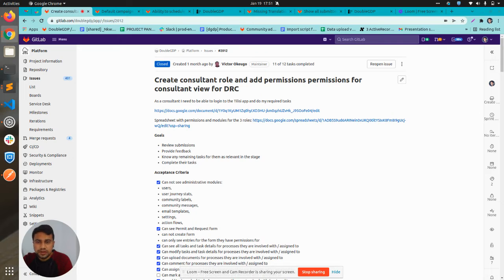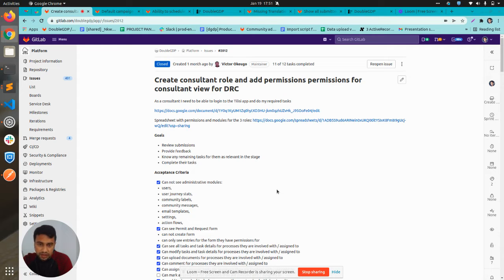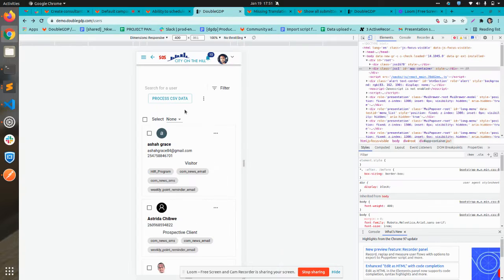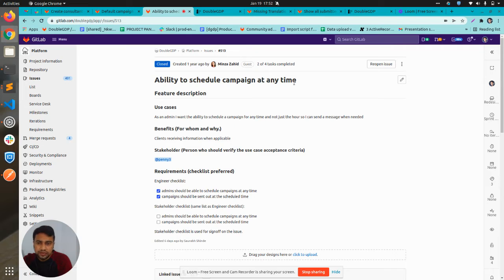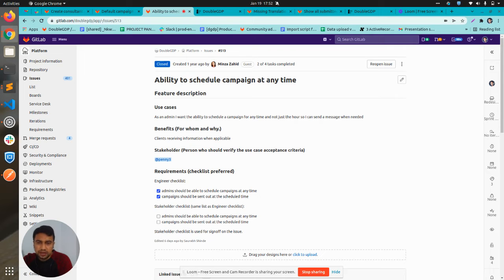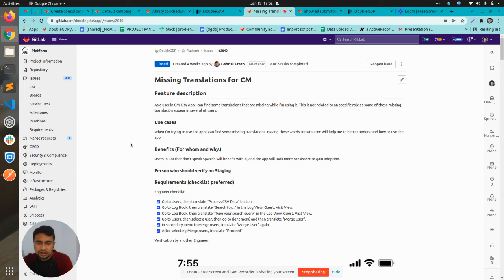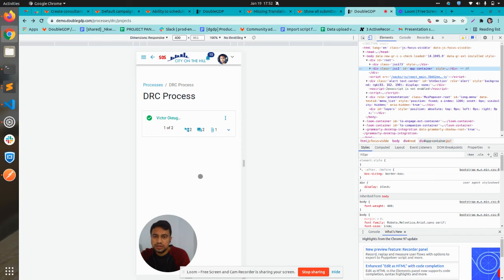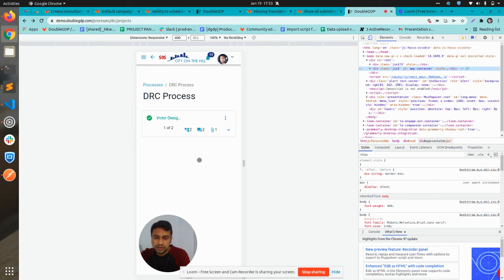Saurabh's Sprint Updates 2022-01-18